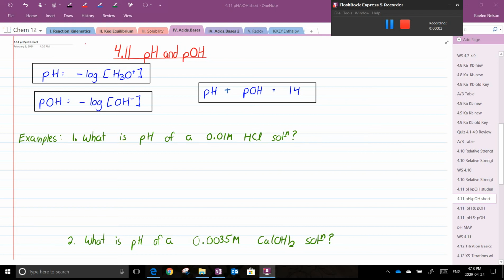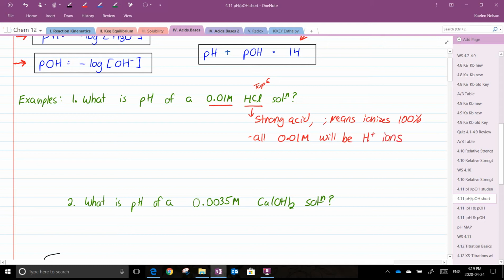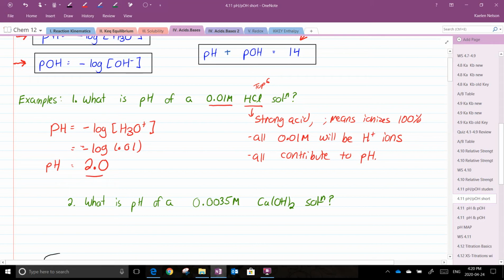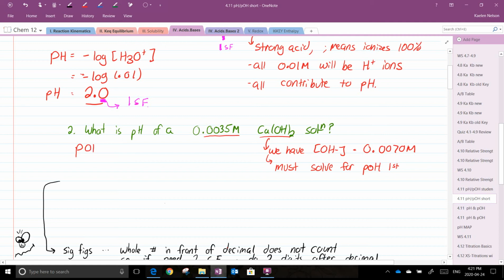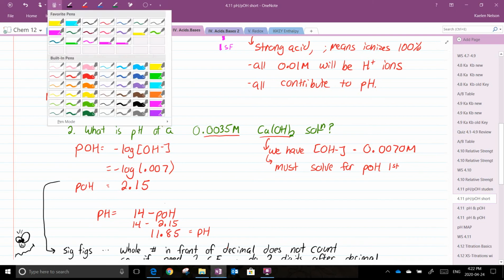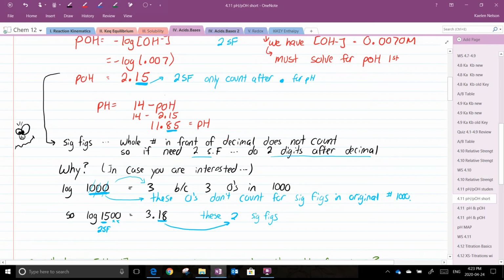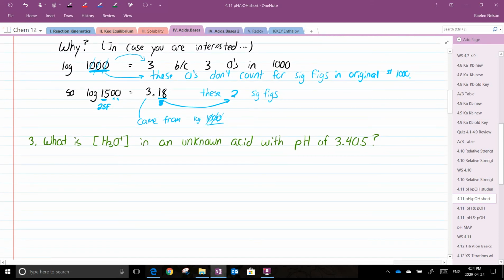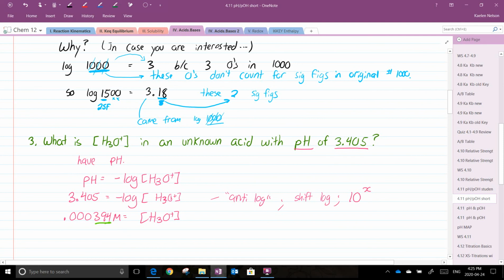pH and pOH pt.1